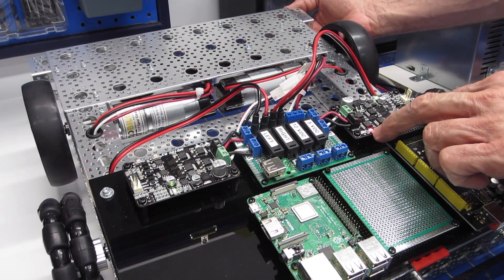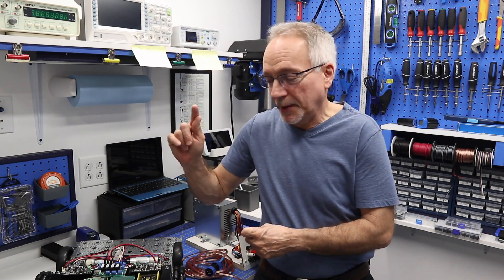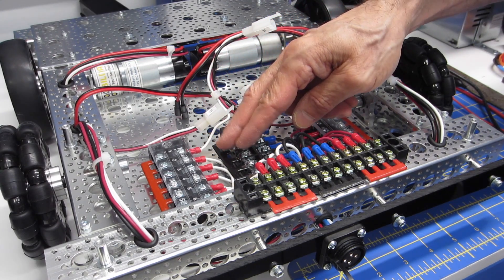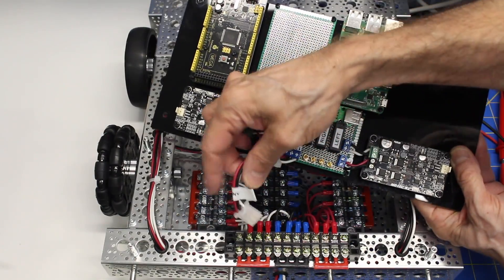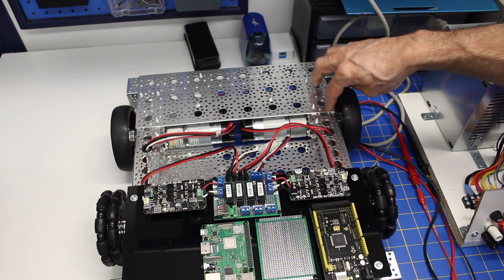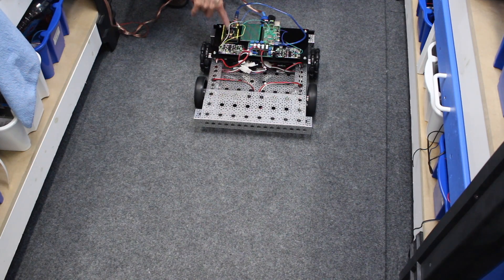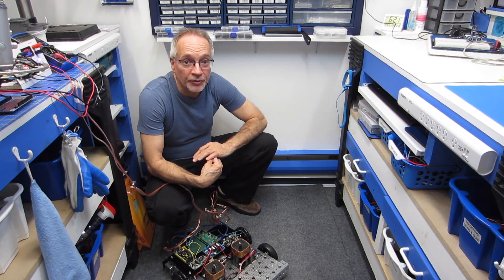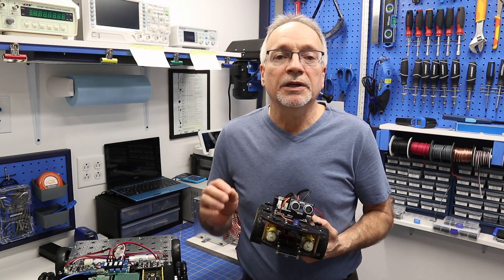Build a REAL Robot - Episode 7 - Motor Test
This is episode seven of an ongoing series about building a REAL robot. In today's installment, I'll be powering up the motors and testing them out.

Today is a big day, my robot DB1 is finally going to get moving!

I’ll show you a few wiring enhancements I made since we last got together. I’ve hooked up the power connector, corrected a potentially deadly wiring error (yikes!) and connected the Cytron motor drivers to the power distribution board.

I also hooked up the motors themselves and then I ran the built-in test on the motor drivers to make sure everything was working.

After that, I temporarily wired up the Arduino Mega 2560 to use as a source of PWM to test the motors out.  I loaded up a simple sketch and DB1 went through the motions!

It wasn’t a perfect test run, the robot seems to have a weight problem - it doesn’t have enough weight on the front!  I repeated the test with some weight on the front of the robot and that pressed the wheels down enough to make the traction a lot better. The test than ran successfully.

If you are also building a similar robot you can find the sketch that I used in the article on the DroneBot Workshop I also describe how I hooked up the Arduino to the motor controllers in the article.

If you’re just joining the project and would like to catch up you’ll find a playlist You can read all of the articles

The newsletter is also the ONLY way to suggest new article and video content that you would like to see me create.